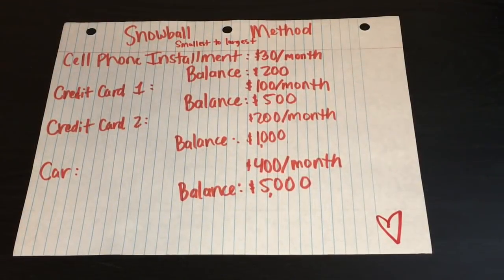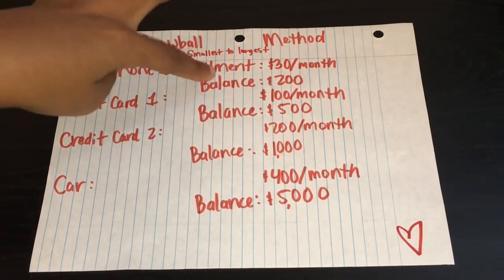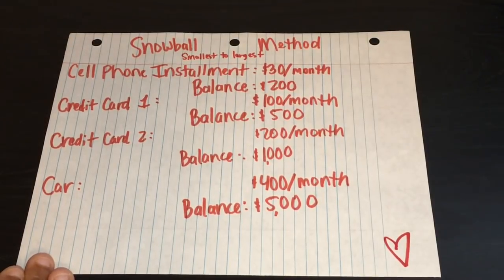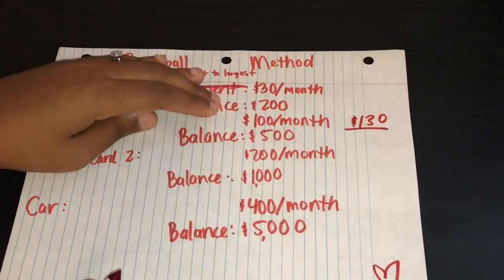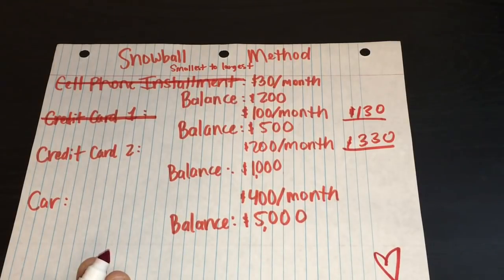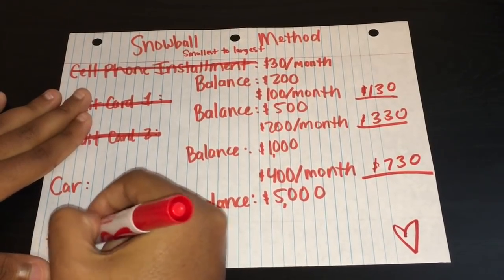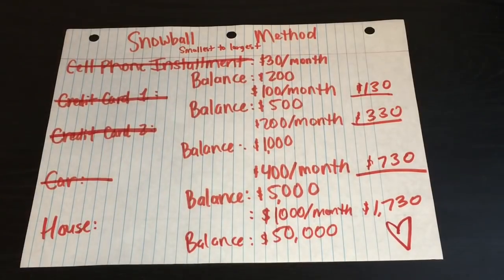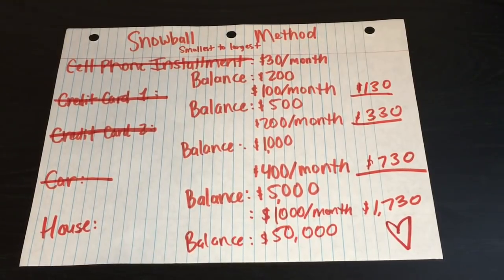Snowball Method Explained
This is the snowball method explained. There is also a lot of debate about what some people consider to be their snowball. Some people consider the total amount that they are putting towards their debts to be their snowball. Others consider the extra amount (amount on top of minimums) that they are putting towards their debts to be their snowball. I say it doesn’t really matter as long as you are aware of the process and making progress.